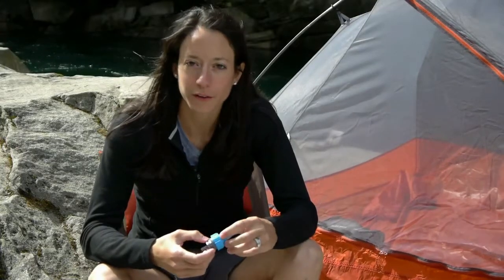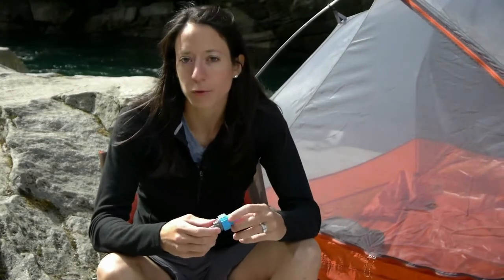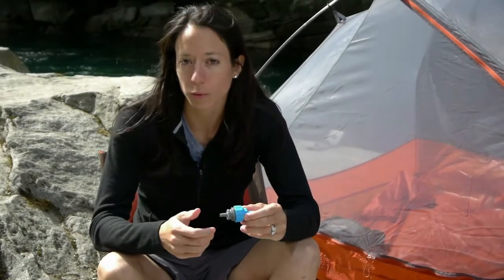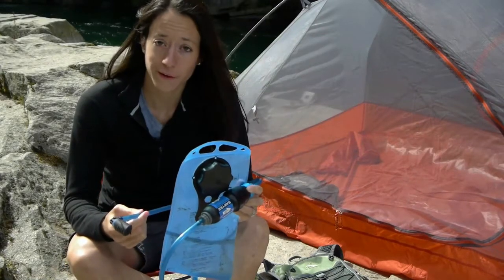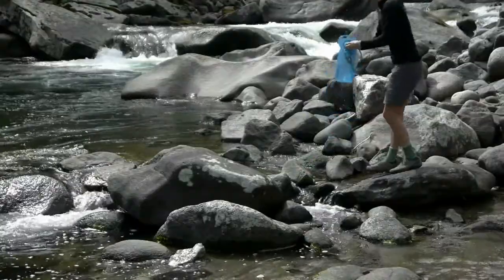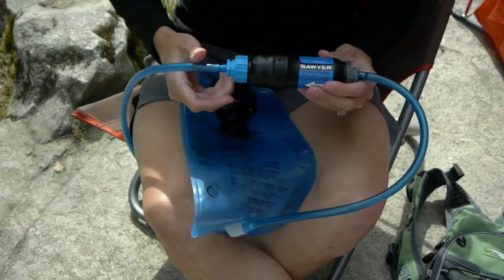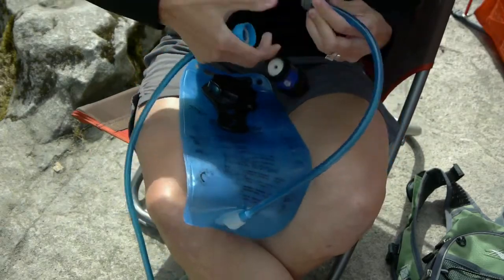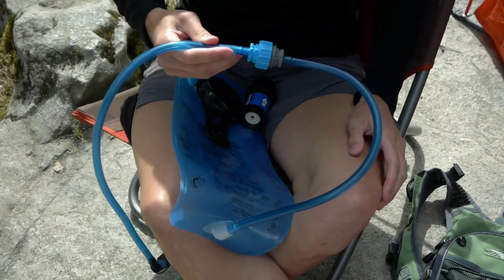Sawyer In Line Adaptor SP110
How to fit and get the best out of your SP110 In Line adaptor